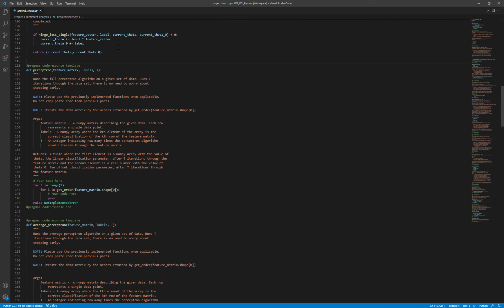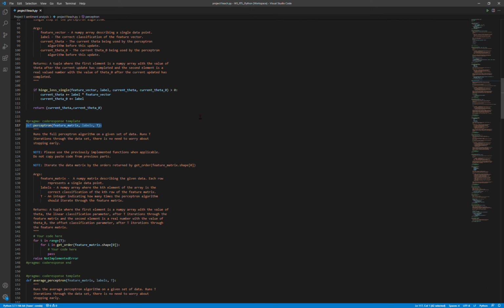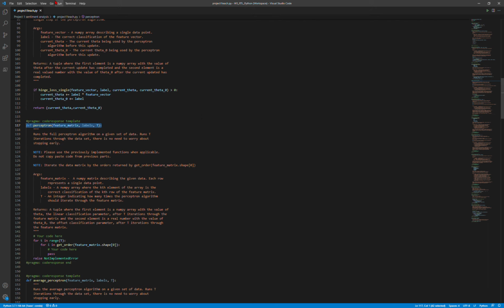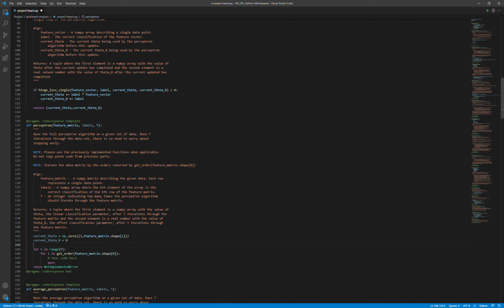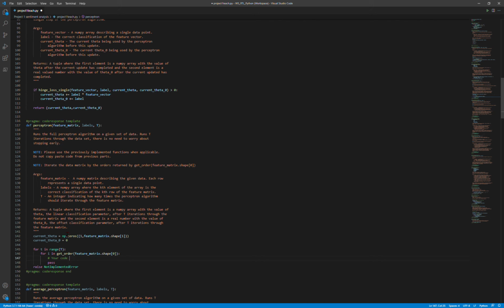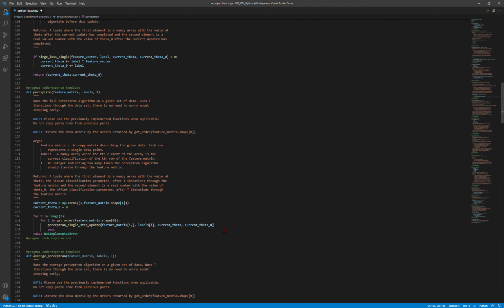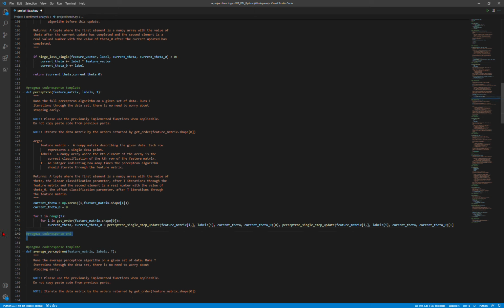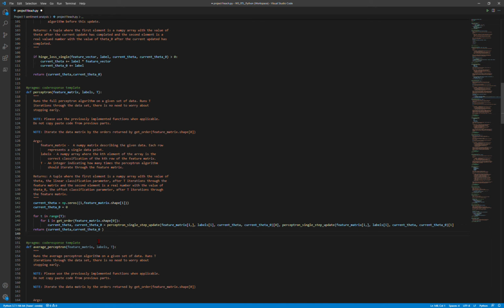project1teach py 2021 07 13 14 05 00